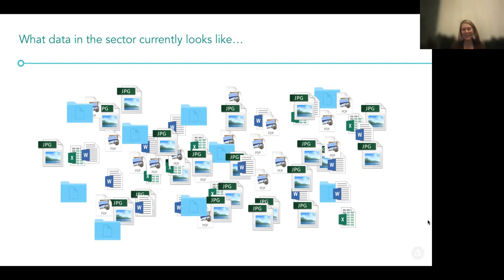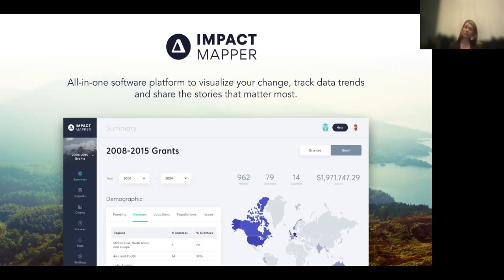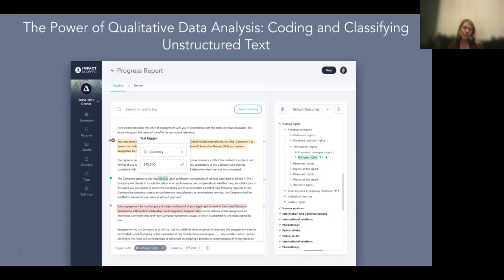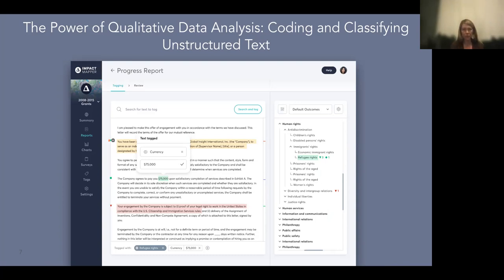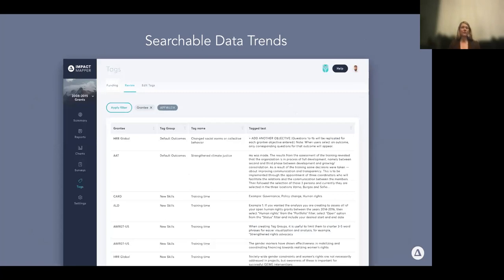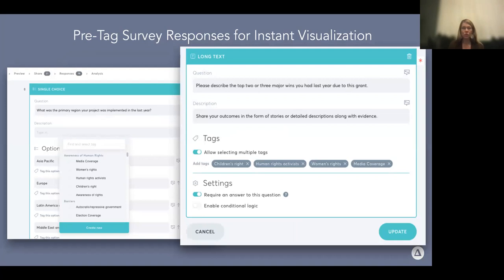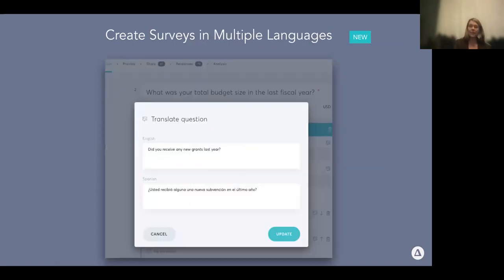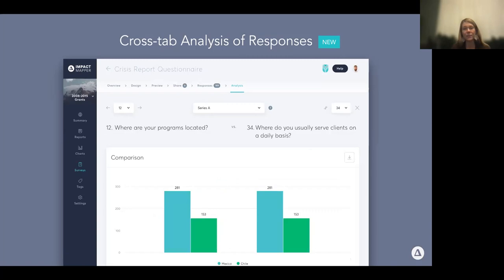Turning Stories Into Data for Change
In today’s episode we get the opportunity to hear from Alexandra Pittman who is the founder and CEO of ImpactMapper and HERO Index. She shares with us how ImpactMapper facilitates change measurement for a variety of organizations by helping them to understand and effectively use both qualitative and quantitative data to support social causes in areas like gender equality, human rights and more.

View the Original Civic Hacker Summit Session recording (access for ⁠paid members⁠)